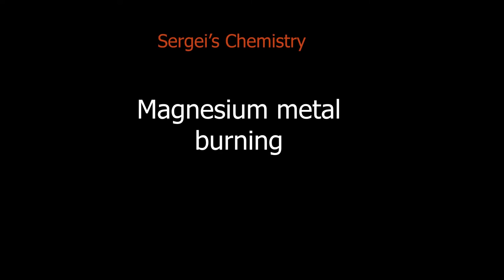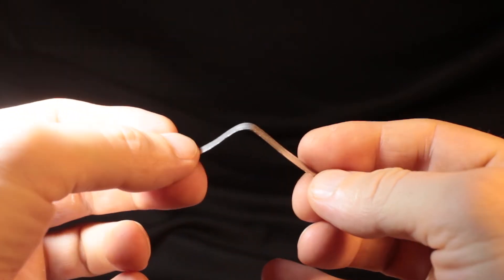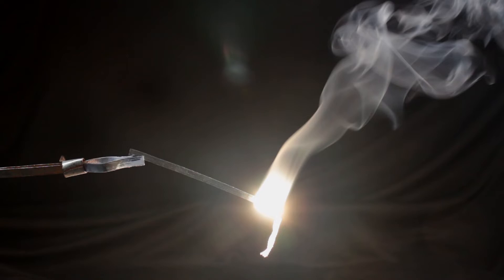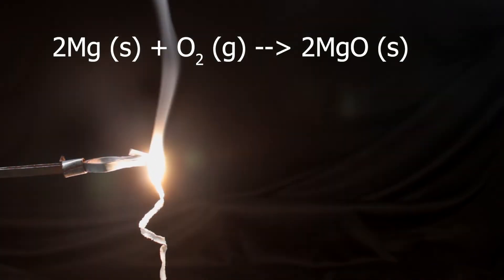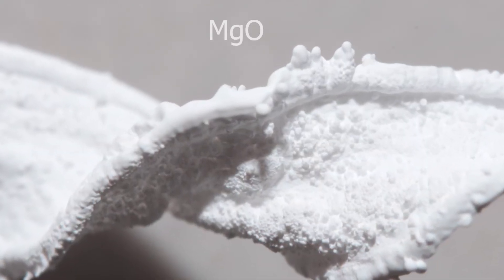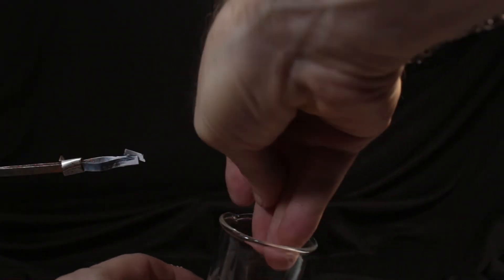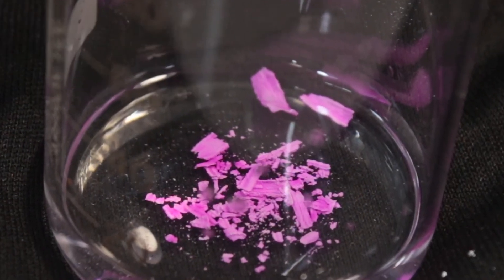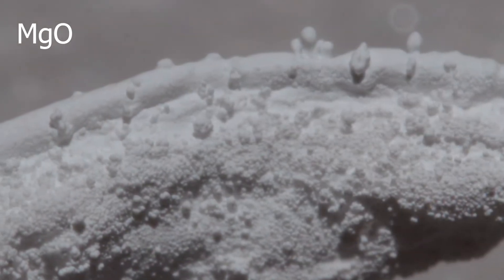Magnesium metal burning in air, basic properties of magnesium oxide; 2Mg + O2 → 2MgO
Magnesium metal: how it looks, how it burns in air and the properties of its oxide.

Mg metal is grey and shiny, that is when it is cleaned, it is quite soft.
It burns in air (reacting mostly with oxygen) with blinding white flame forming white smoke and white solid of magnesium oxide:
2Mg (s) + O2 (g) → 2MgO (s)
Filming at low light sensitivity allows us to see the inner structure of the flame.

Magnesium oxide reacts with water forming magnesium hydroxide:
MgO (s) + H2O (l) → Mg(OH)2 (s)
Magnesium hydroxide is not very soluble in water but it dissolves well enough to show its alkalinity. Phenolphthalein indicator changes color from colorless to pink.